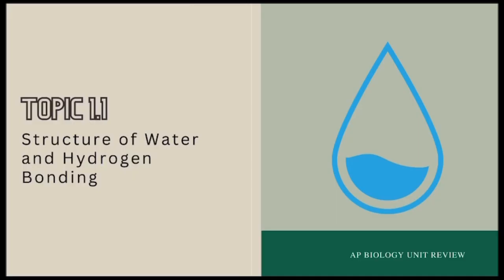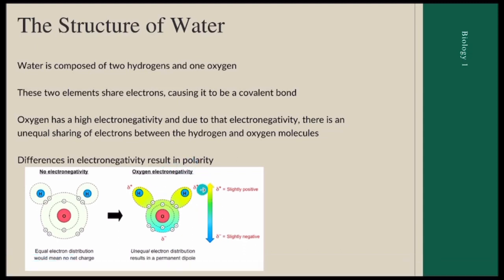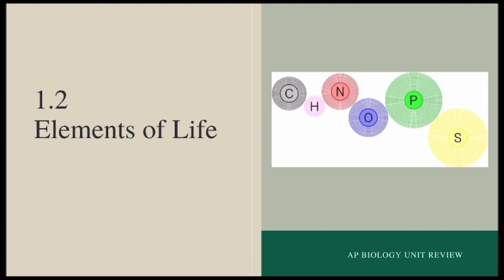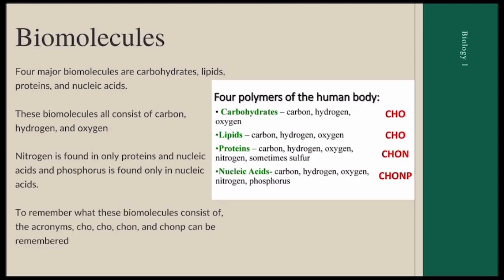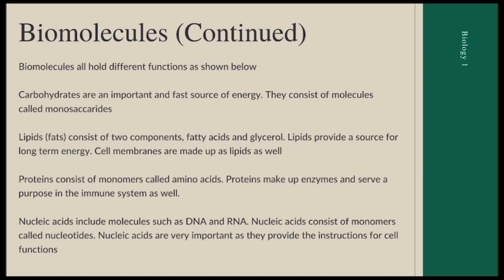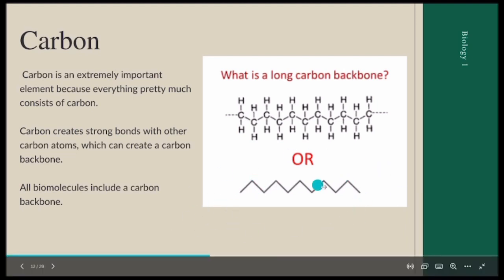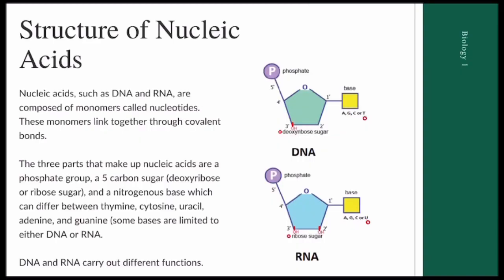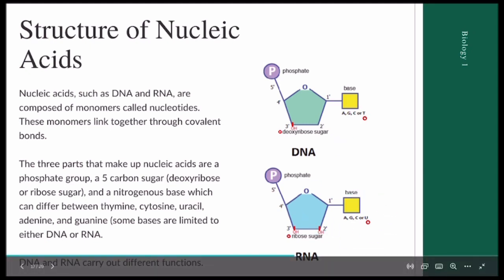April 1, 2023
Hi everyone 😍😍😍 Here’s our first YT Video 🔥🔥🔥 this is our Review Video for all topics covered in the first unit of AP Biology in accordance to the AP Bio Course and Exam Description